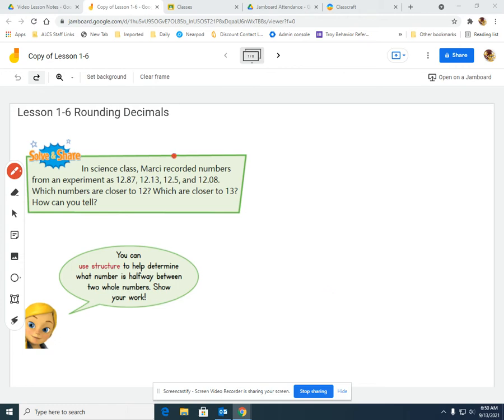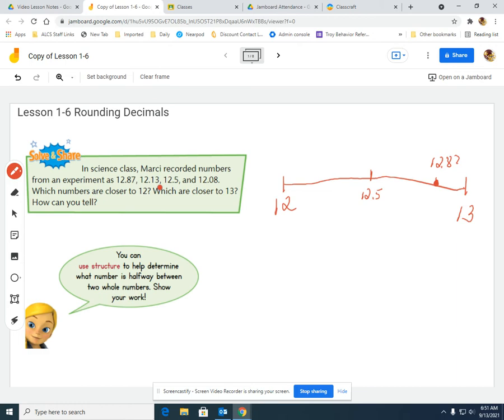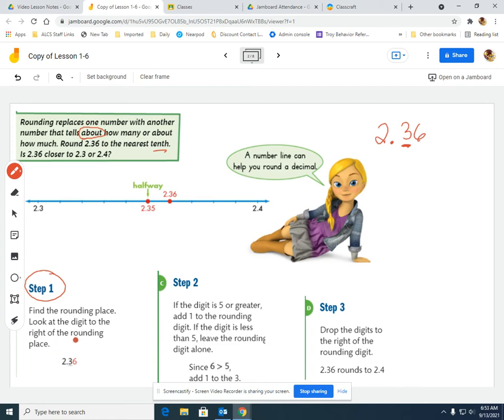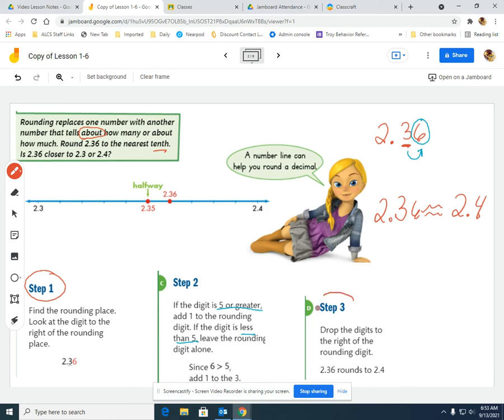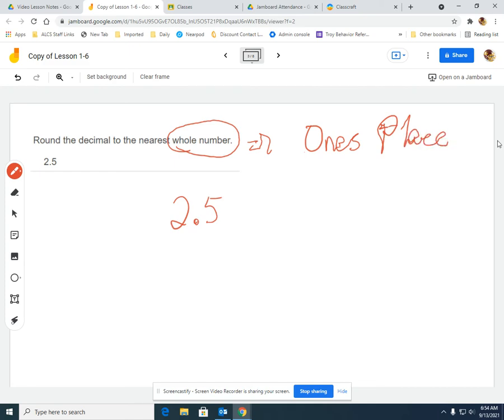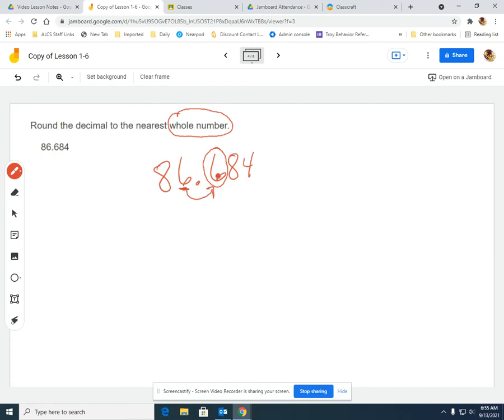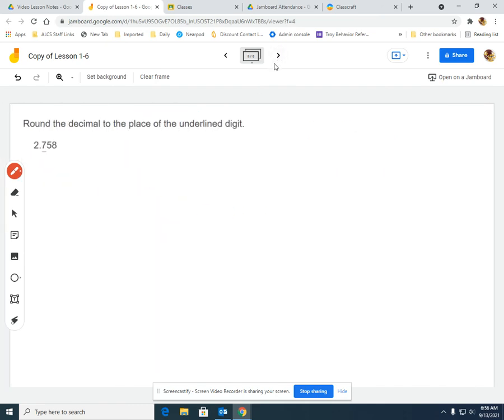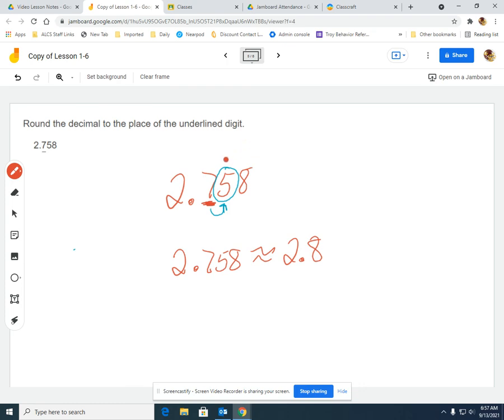Topic 1 Lesson 6